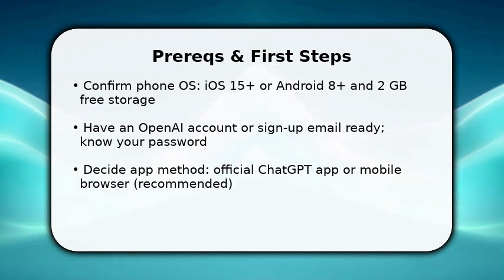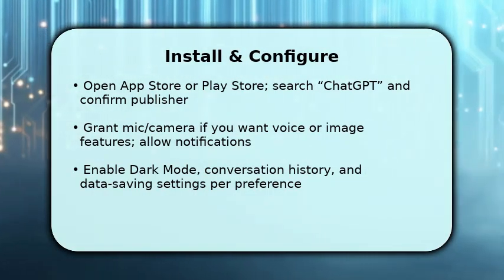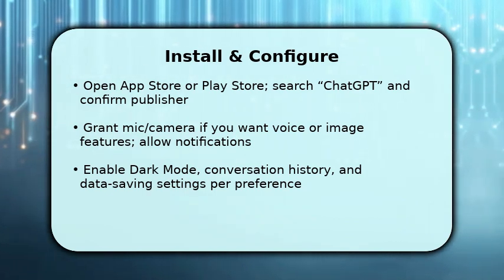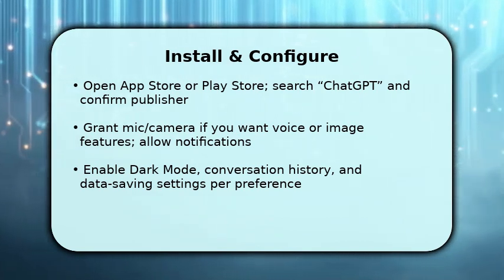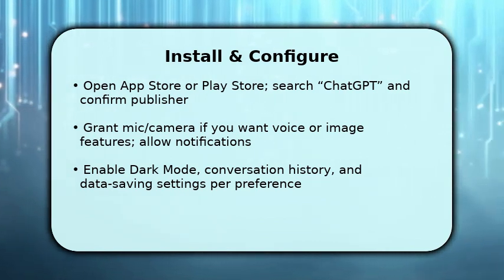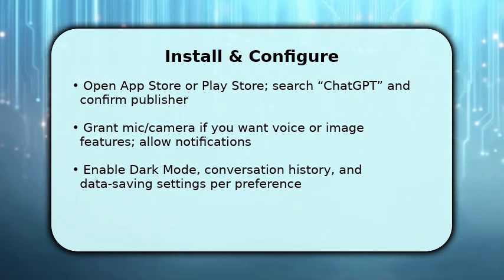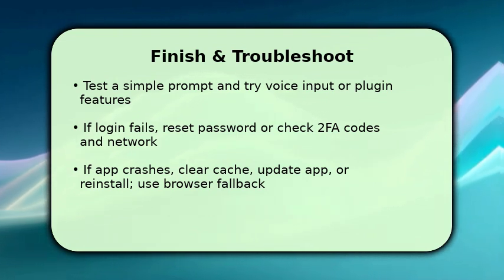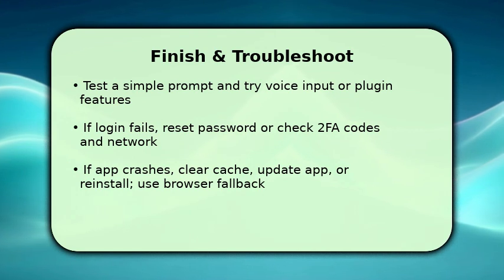How to Get Chatgpt on Phone - Step by Step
Discover the simple steps to install and use ChatGPT on your mobile device. This video guide walks you through downloading, setting up, and getting started with conversational AI directly from your phone.

install ChatGPT, use ChatGPT mobile, step by step installation, chatbot on smartphone, AI assistant guide, mobile OpenAI access, ChatGPT app download